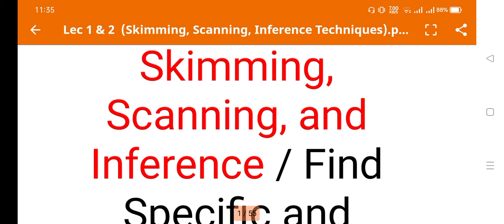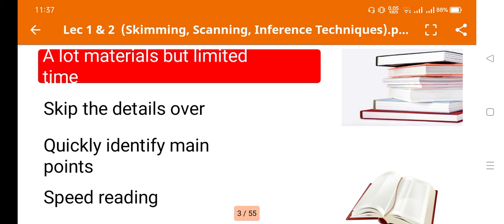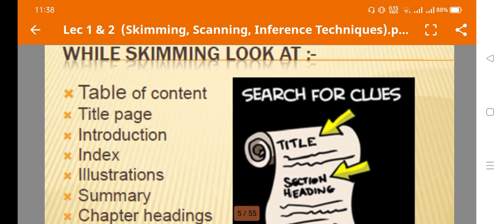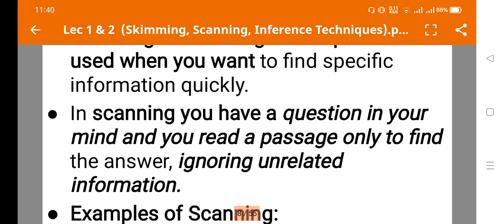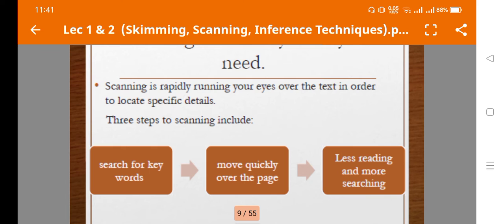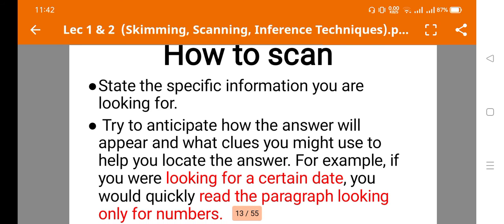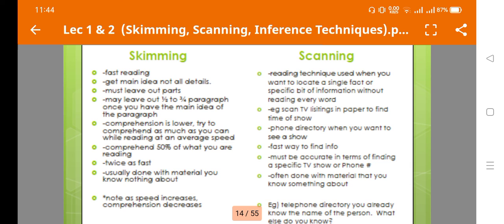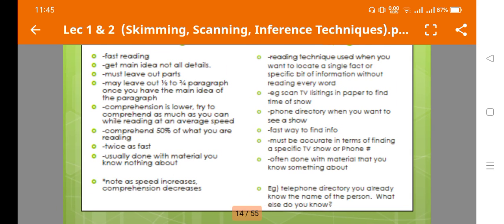Reading Techniques | differentiate Skimming and Scanning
Reading Techniques:  How to use Skimming and Scanning, and differenciateSkimming and Scanning.

reading techniques
sq3r
speed reading
skimming and scanning
speed reading test
sq3r method
skimming reading
skimming and scanning examples
speed reading techniques
skimming reading examples
jigsaw reading
skimming and scanning exercises
scanning reading examples
skimming scanning
sq3r reading method
scanning in reading
speed reading exercises
skimming and scanning meaning
skimming and scanning pdf
sq3r reading strategy
fast reading techniques
sq4r method
sq3r technique
sqr3 method
speed reading software
sq3r study strategy
reading methods
sq3r reading technique
sq3r method example
reading techniques pdf
sqrrr method
types of reading techniques
speed reading meaning
speed reading book
sq3r study method
speed reading practice
example of skimming reading
speed reading pdf
methods of teaching reading
close reading techniques
methods of teaching reading pdf
speed reading online
effective reading techniques
reading comprehension techniques
skimming techniques
the sq3r method
speed reading techniques pdf
kwl technique
types of reading techniques pdf
ielts reading techniques
reading methods pdf
speed reading tips
speed reading tips and tricks
tony buzan speed reading
active reading techniques
skimming and scanning slideshare
reading techniques and strategies
jigsaw reading strategy
speed reading test online
speed reading example
cloze technique
sq3r method pdf
critical reading techniques
scanning reading technique
scanning reading strategy
scanning reading exercises
skimming and scanning in reading
speed reading courses
skimming reading strategy
best speed reading book
speed reading program
learn speed reading
skimming and scanning exercises with answers pdf
the speed reading book pdf
different reading techniques
skimming and scanning practice test
sq3r example
comprehension techniques
sq3r pdf
sq3r study strategy meaning
types of scanning reading
sq3r reading
free speed reading test
examples of scanning and skimming pdf
speed reading is not just about reading fast
skimming reading technique
neurological impress method
close reading method
skimming and scanning techniques
reading strategies skimming and scanning
benefits of speed reading
pre reading techniques
visualization skills for reading comprehension
speed reading book pdf
s3qr method
speed reading comprehension
ielts reading techniques pdf
speed reading skills
sqr3 reading method
speed reading and comprehension